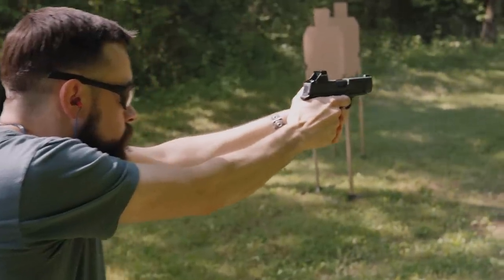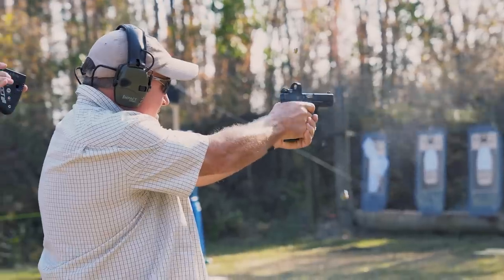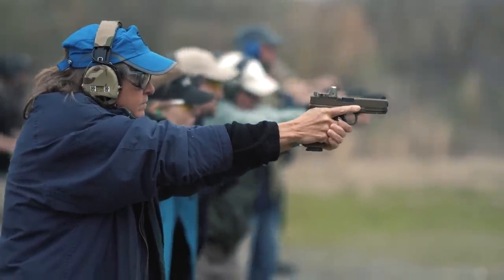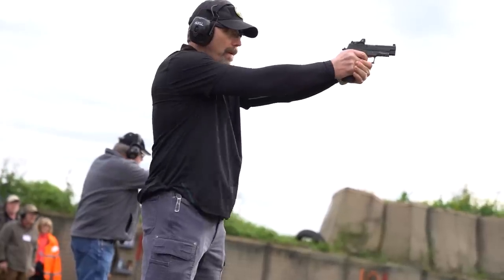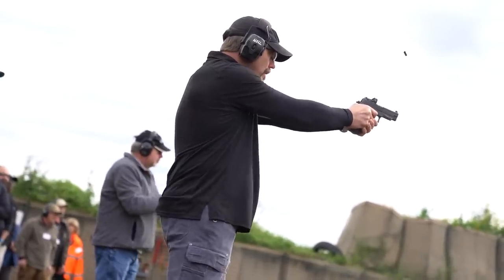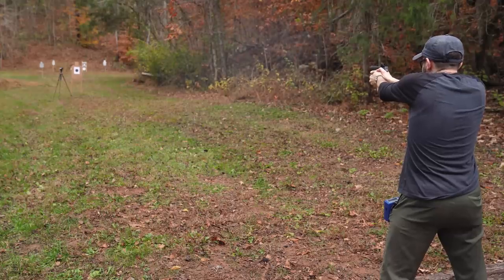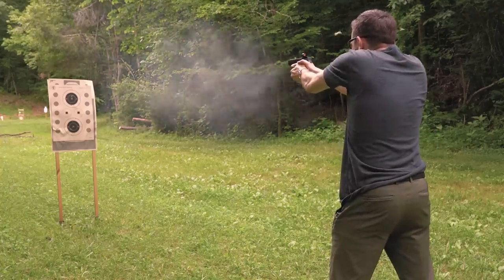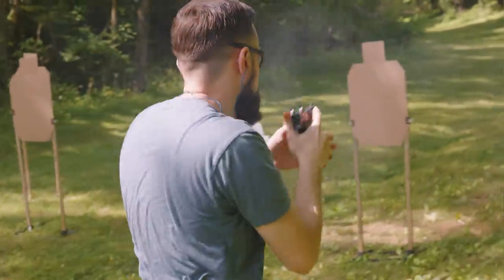Do You Need A Red Dot Sight On Your Carry Pistol?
Within the last couple of years, micro red dot optics on pistols have gone from "early adopter" status to accessibly mainstream. The technology is continually improving and the costs keep dropping. That has a lot of shooters considering for the first time whether a red dot might make sense for their everyday carry pistol. Today, we're looking at a couple of the major pros and cons of making that transition.